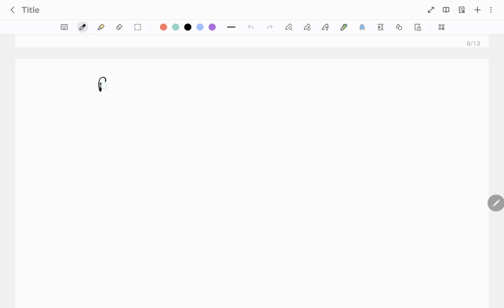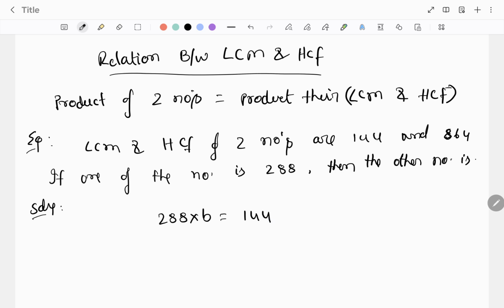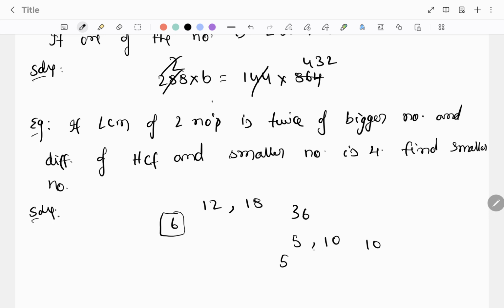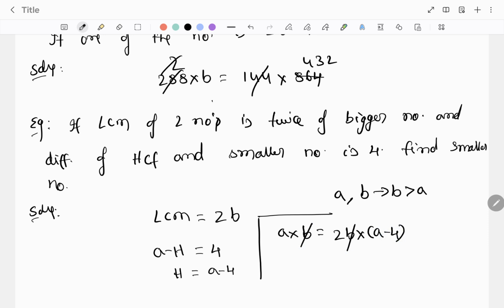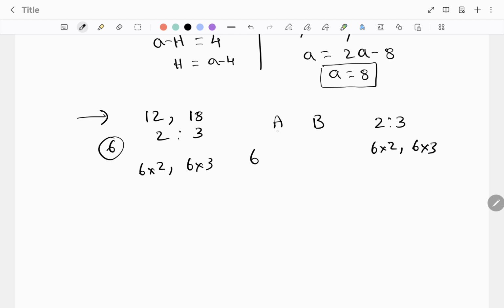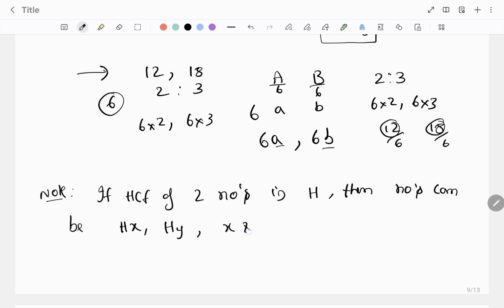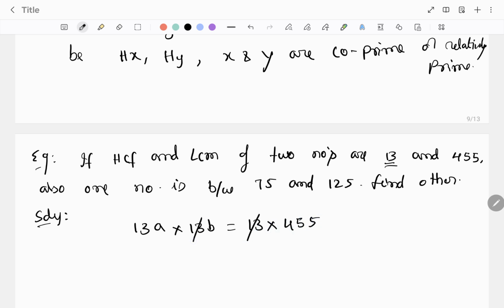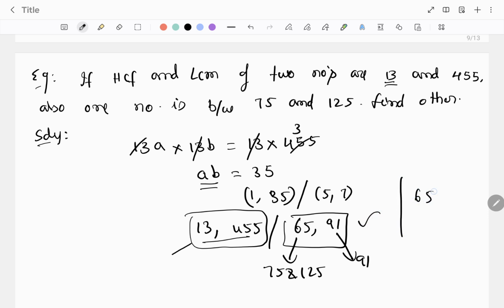Relation between LCM & HCF